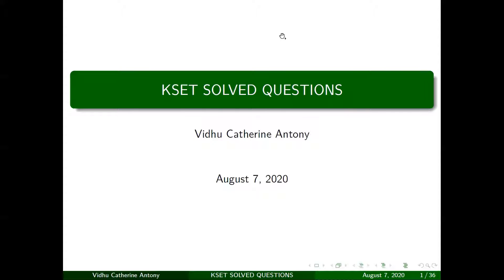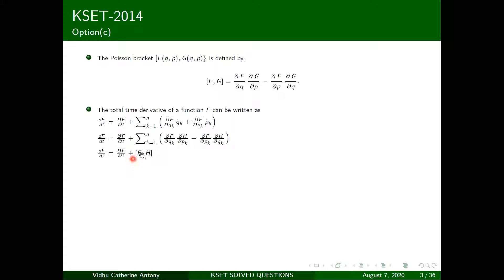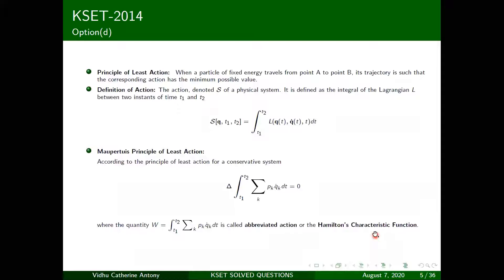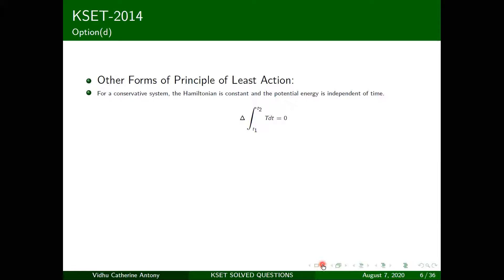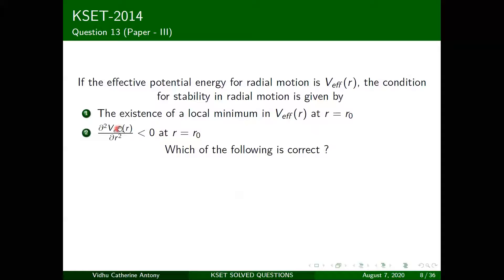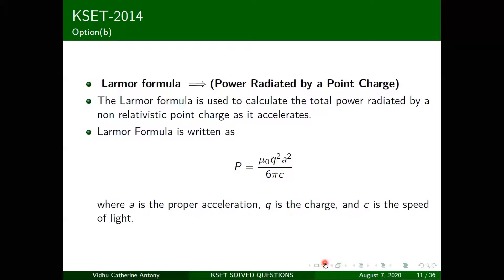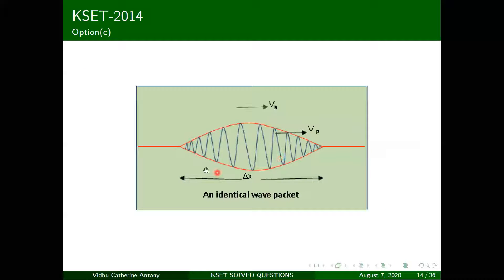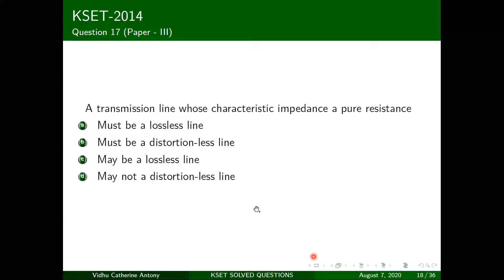KSET Physics Lecture 13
This is the 13th lecture on solving previous year KSETPhysics problems.
It contains the next set of questions of the 2014 paper.